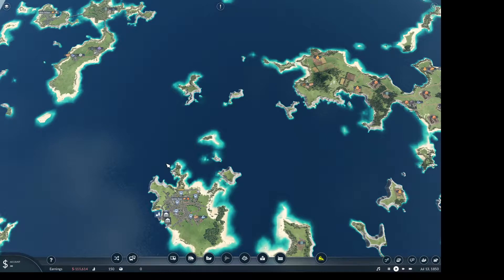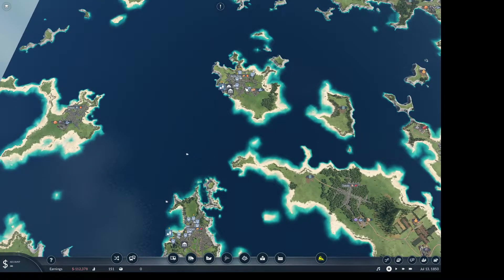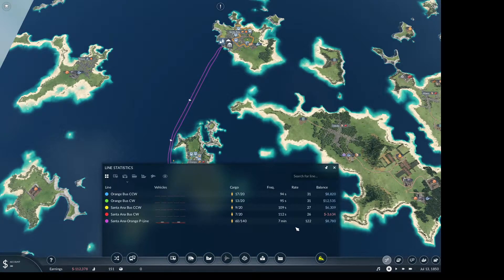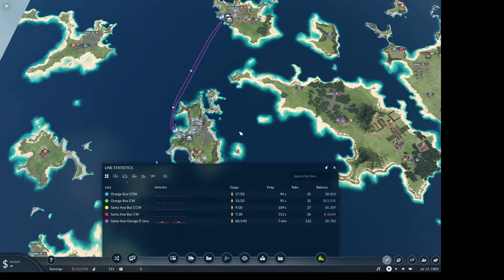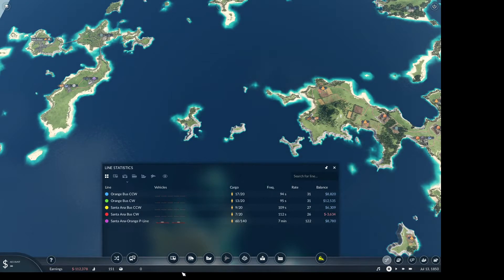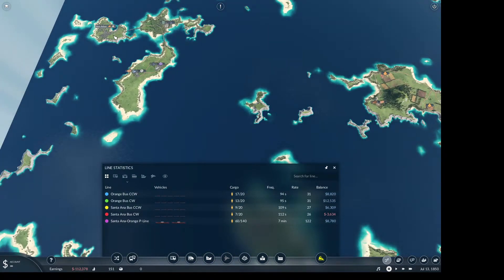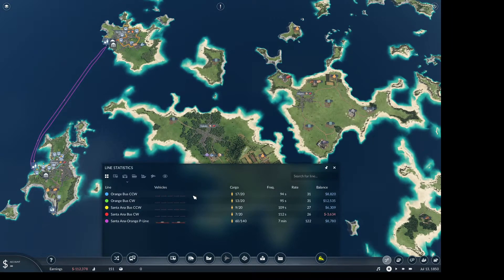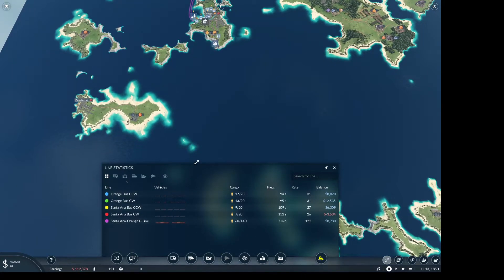Transport Fever 2 Food delivery Question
Mostly video backup to a question I posed in a TF2 page on FB.